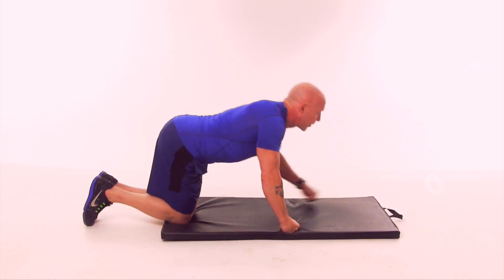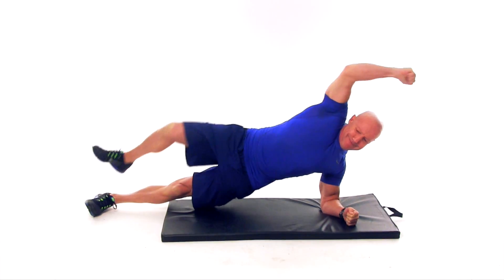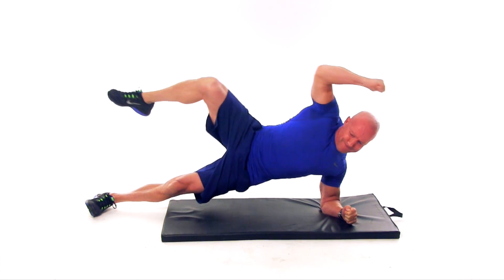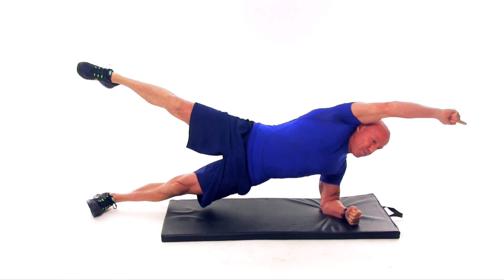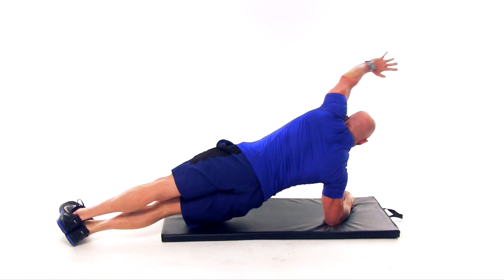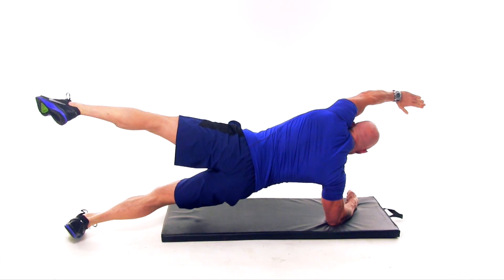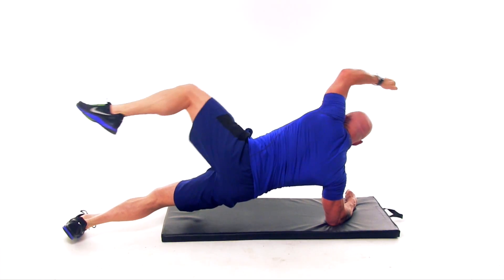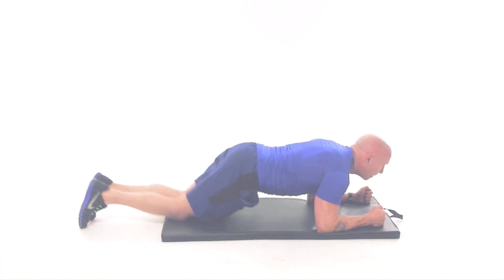Core Strength Workout - Advanced Plank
Maarten Van Nus of BoomerBody.ca demonstrates how to take your core workouts to the next level with one of his advanced plank exercises.